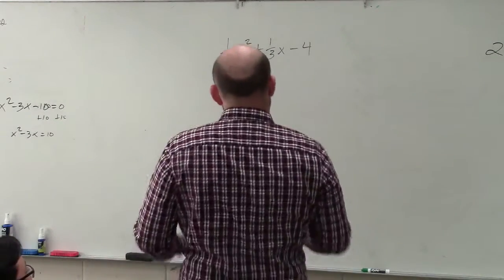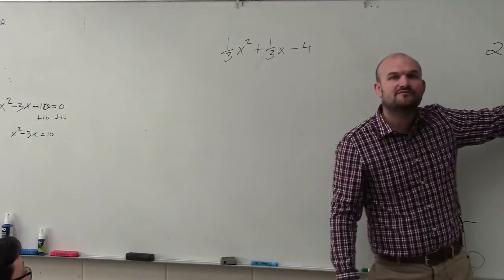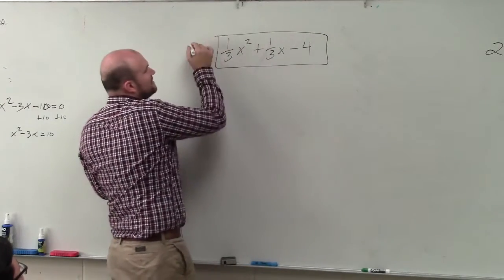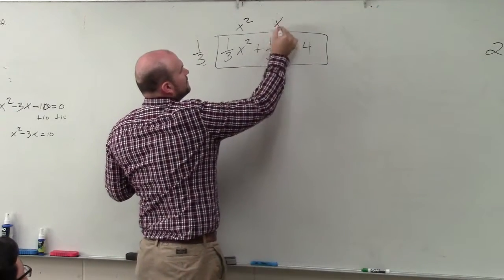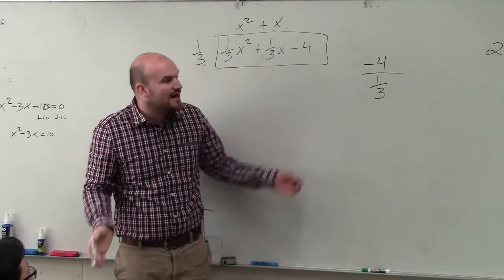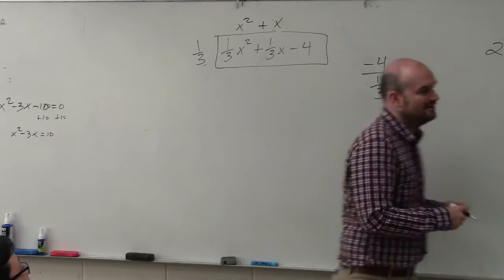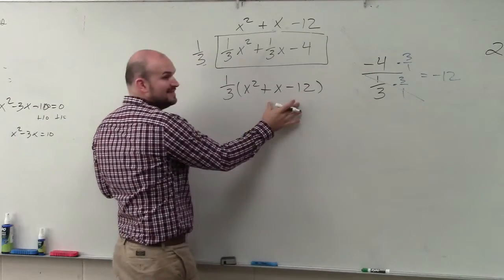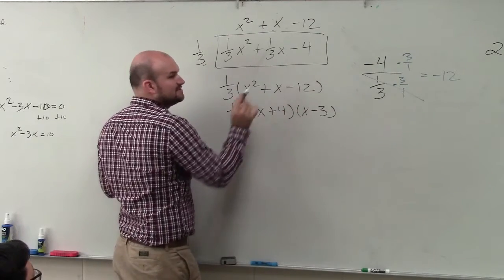Factoring a trinomial by first factoring out a fraction